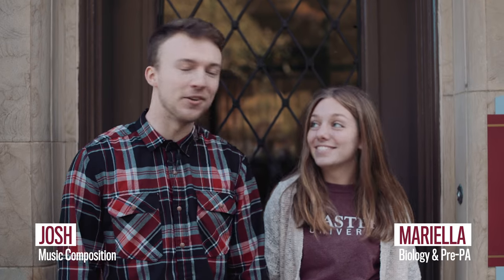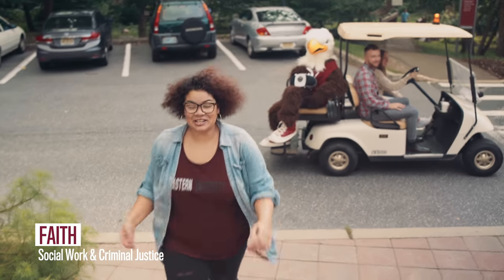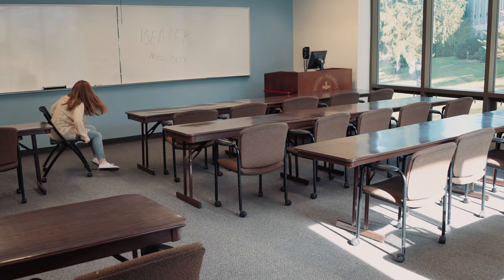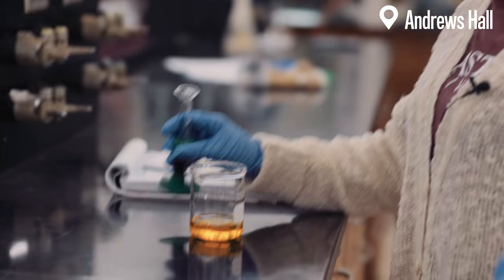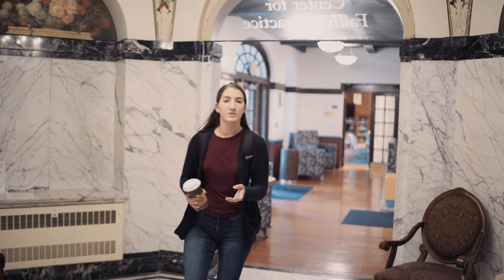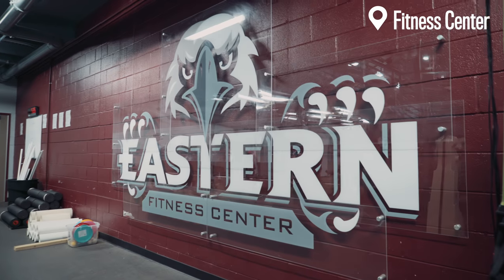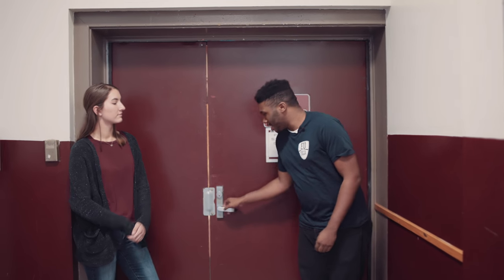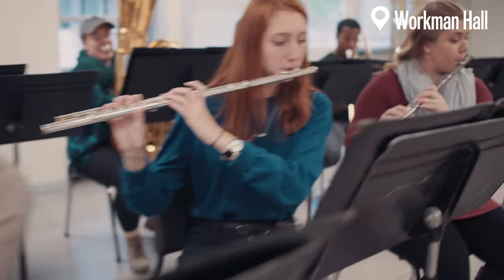Eastern University Campus Tour | St. Davids, PA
Welcome to Eastern! Jump on in and we'll show you around -- from campus to classrooms to residence halls and more. We love our campus, and we think you'll love it too. Come check us out in person sometime!

eastern.edu/visit